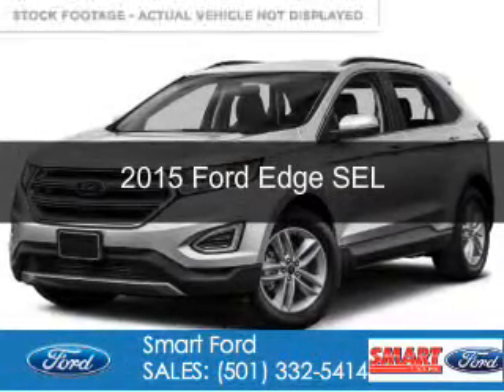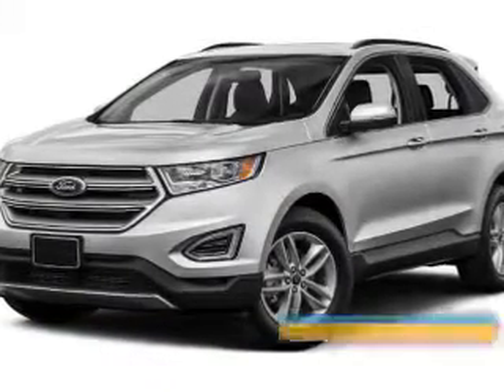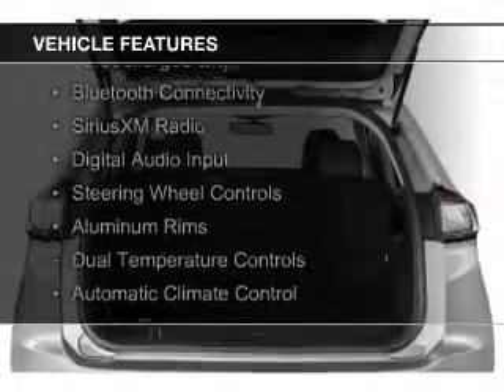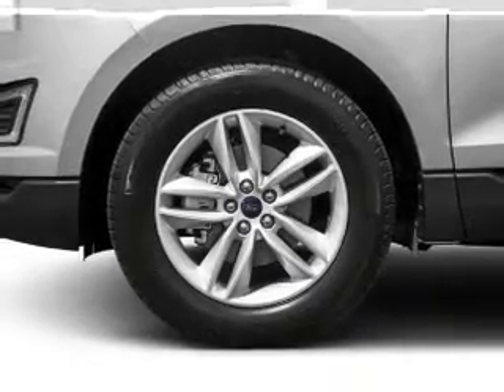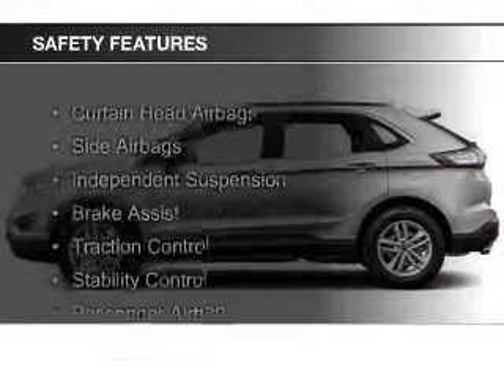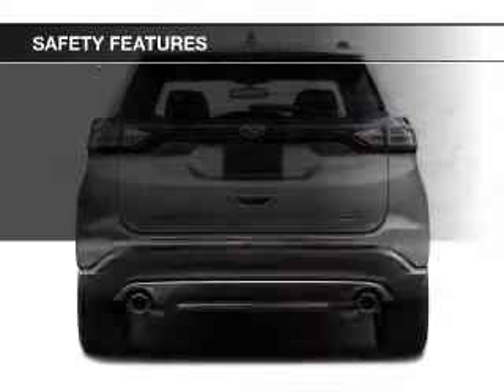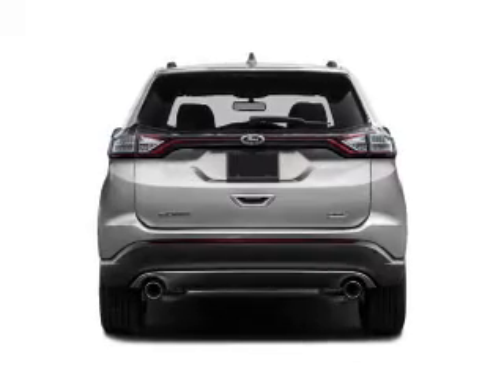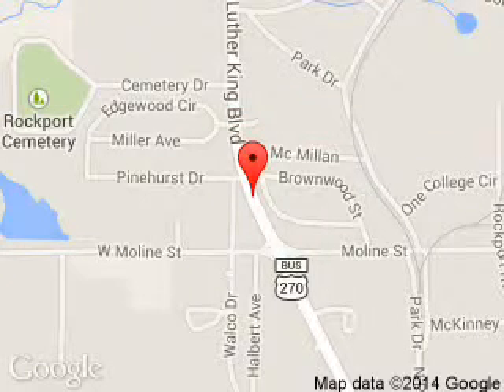2015 Ford Edge - Malvern AR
Phone:
Year: 2015
Make: Ford
Model: Edge
Trim: SEL
Engine: 2.0 liter inline 4 cylinder 16 valve
Transmission: 6-Speed Automatic
Color: Red
Mileage: 0
Address:
1103 Martin Luther King Blvd.